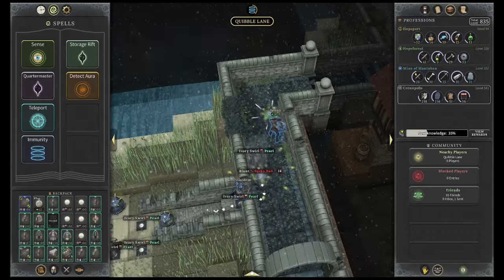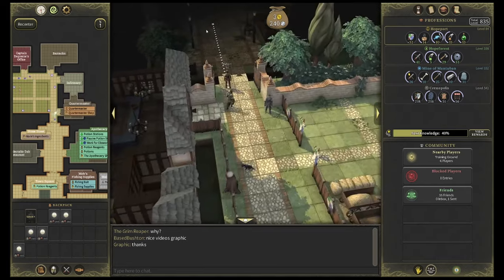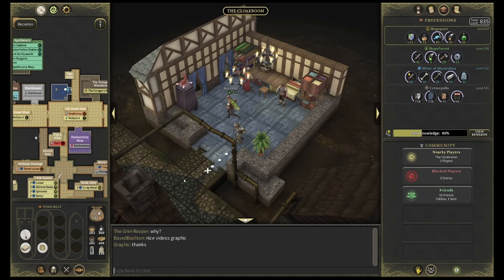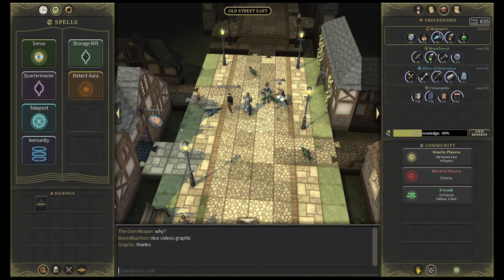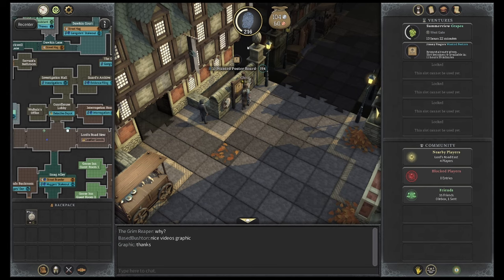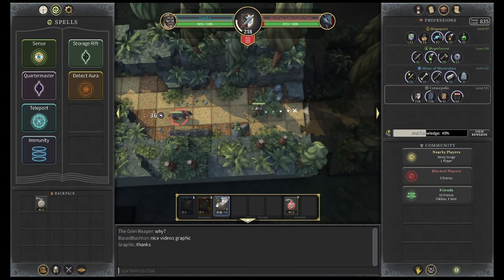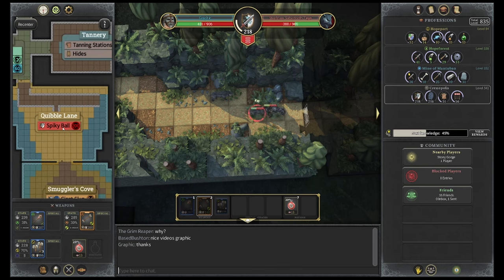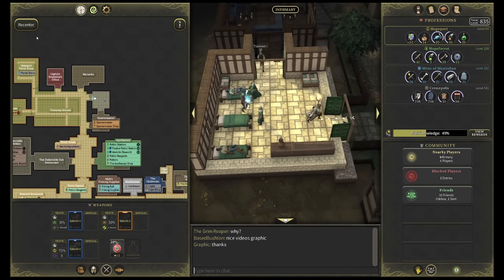Watchman Cape vs Detective Cape - Crime Den Raids with an EPIC DOUBLE HEADED HAMMER!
If you're diving into Brighter Shores, the exciting new MMO set to release in 2024, you’ll want to check out this ultimate guide to get started! From gameplay tips and combat strategies to mastering skills, this beginner’s guide has everything you need to know about Brighter Shores. Whether you’re exploring the world, customizing your character, or unlocking rare capes like the Detective Cape or Watchman Cape, this guide will help you navigate the game like a pro. Best of all, Brighter Shores is free to play, making it accessible to everyone! Don’t miss these must-know tips and tricks to enhance your adventure and become a true master of Brighter Shores.